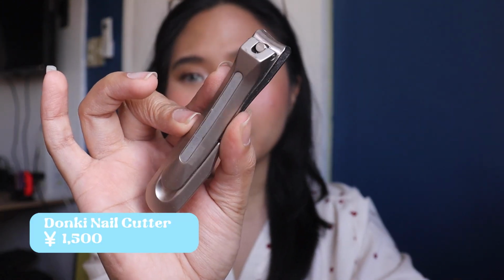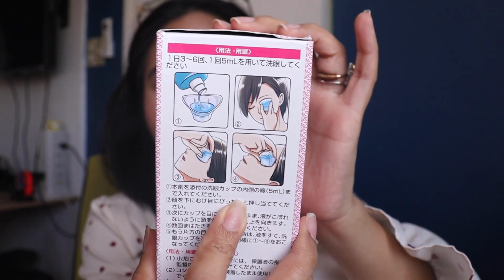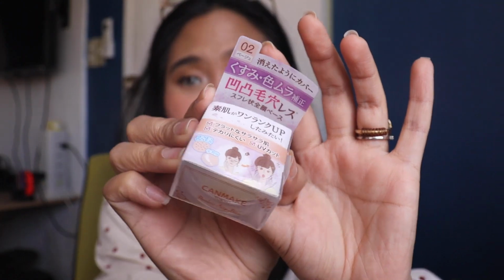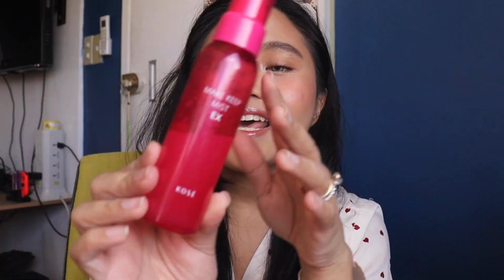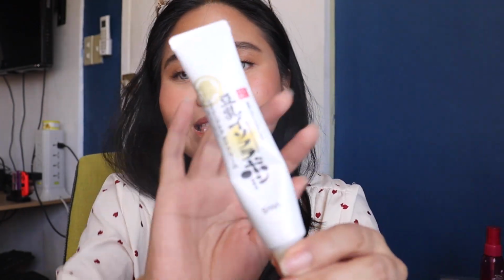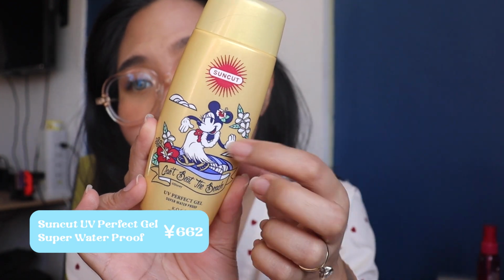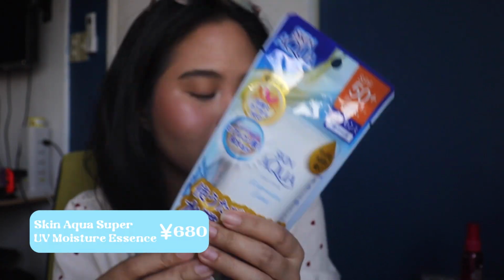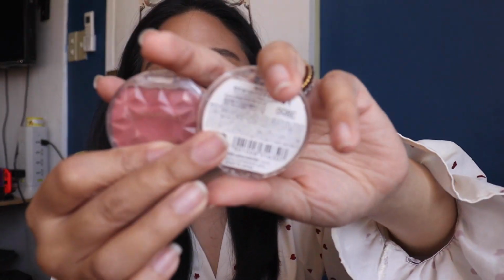JAPAN BEAUTY HAUL | Affordable Skincare & Make Up!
YOU SAY HI! I SAY HELLO, HELLO!

Hello thank you for clicking on my video! Hope you find it helpful especially if you're planning to buy makeup or skincare in Japan, I included the prices in Japanese yen so you have an idea and can budget accordingly hehe.
Prices listed below depends on the store, branch, location, promos and wether you buy it tax free or not. You can avail of the tax free option once you reach 5,000 yen! Happy shopping!

SKINCARE BOUGHT:
Canmake Mermaid Skin Gel UV (01) Y700
Suncut Tone Up UV Essence Y698
Pair Acne Cream Y798
Sana Wrinkle Eye Cream Y898
Naturie Hatomugi Skin Conditioner Y598
Naturie Hatomugi Skin Conditioning Gel Y880
Naturie Hatomugi The UV Milky Gel Y498
Hada Labo Brightening Lotion Rich Y900
Suncut UV Perfect Gel Super Water Proof Y662
Nivea Delicious Drop Peach Vanilla Y398
Skin Aqua Super UV Moisture Essence Y680
Kose Coenrich Q10 Medicated Hand Creams (Extra Guard, Whitening & Night Renew) Y348
Aura Eye Wash Y598
Matomage Hair Stick (Strong Hold) Y498

MAKE UP BOUGHT:
Gatsby Oil Control Film (Fresh Peach) Y278
 Koji Curving Eyelash Curler Y1,800
Shiseido Eyelash Curler Pad Refill Y98
Canmake Poreless Airy Base (01 & 02) Y700
Canmake Silky Loose Moist Powder Y880
Canmake Cream Cheek (P02) Y580
Canmake Cream Highlighter (01) Y580
Love Liner Liquid Eyeliner (Dark Brown) Y1,600
Kose Make Keep Mist EX Y1,200

Artist: Vaxenn
Song: Lightness